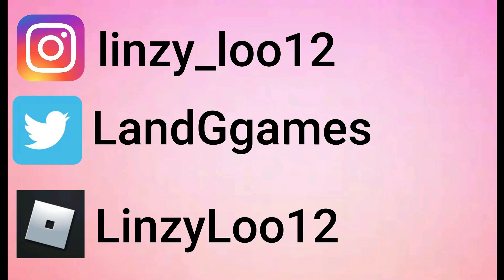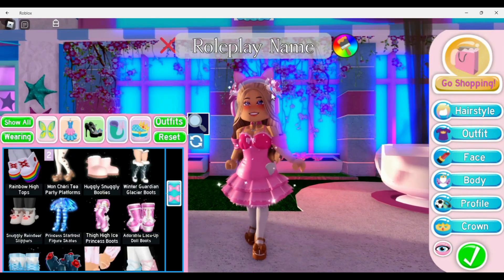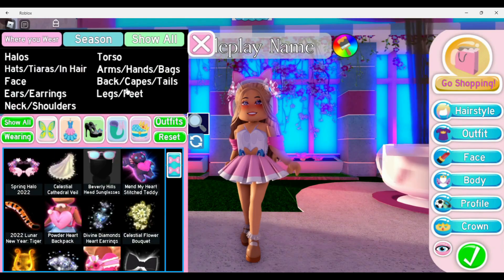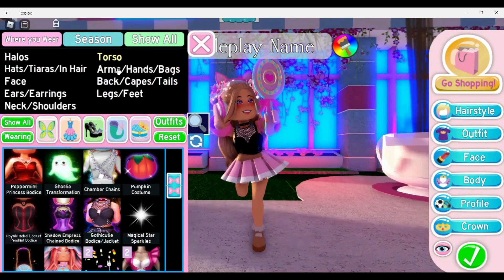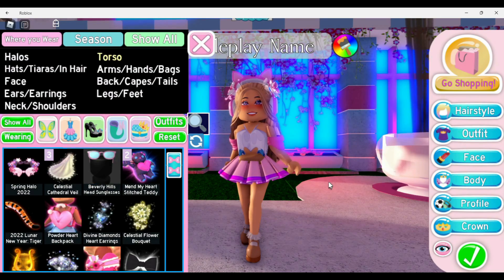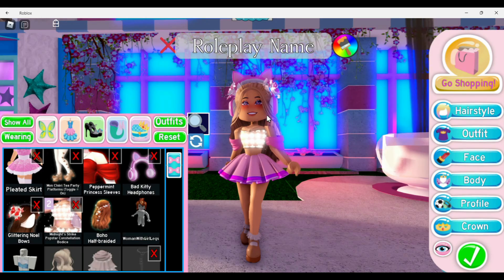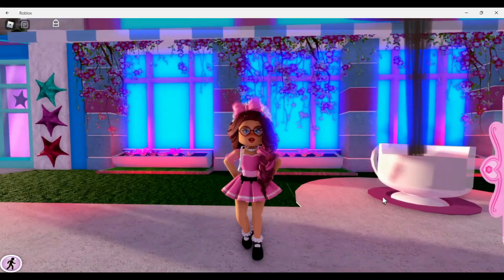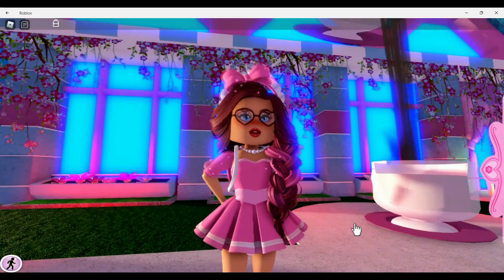HOW TO Fix Your Skirt In Royale High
Hello! Welcome back to another Roblox Royale High video! Today we will show you how to fix your skirt in Royale High!